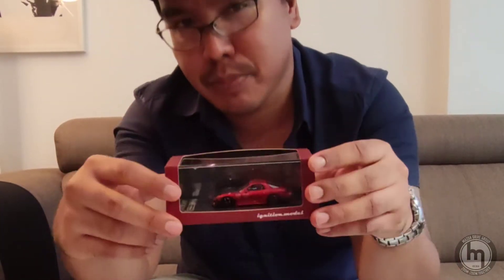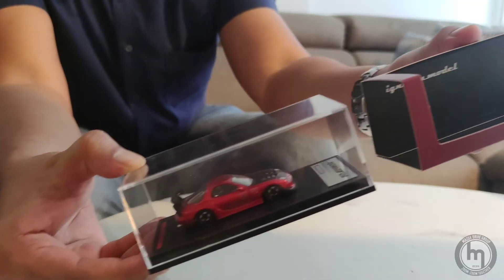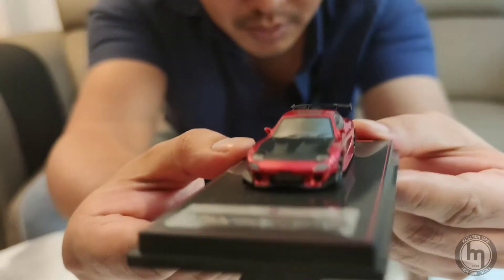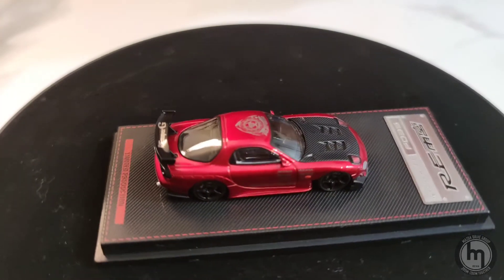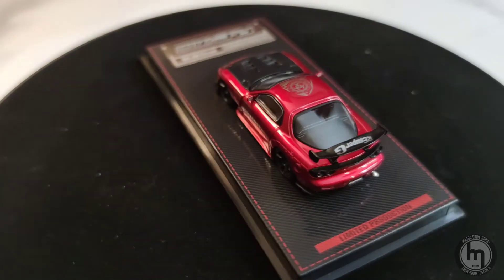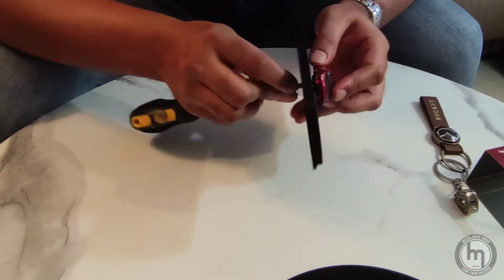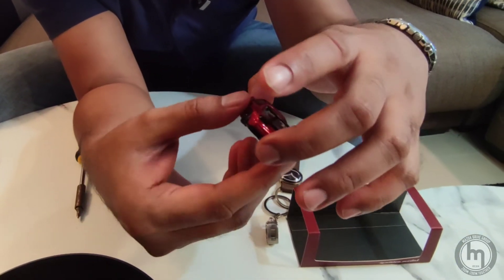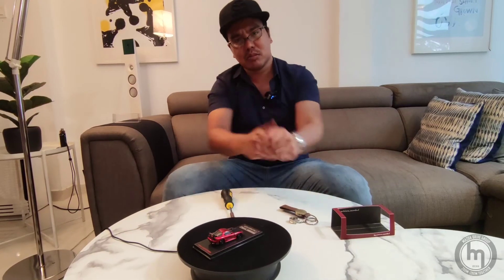Ignition Model 1:64 Mazda RX-7 FD3S RE Amemiya| MDG Mini Series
Ignition Model
1:64
Mazda RX-7 FD3S RE Amemiya (red)

Collectors Qube

L1.28 Amcorp Mall,
18 Jalan Persiaran Barat,
46050 Petaling Jaya,
Selangor Darul Ehsan
Malaysia

Equipment:
1. Xiaomi Mi 10 Pro
2. Video Guru App